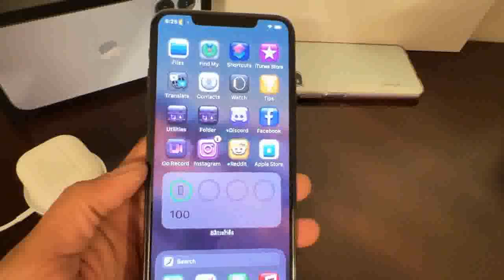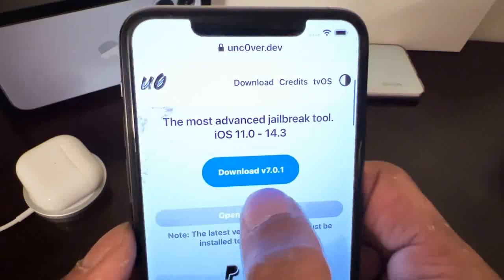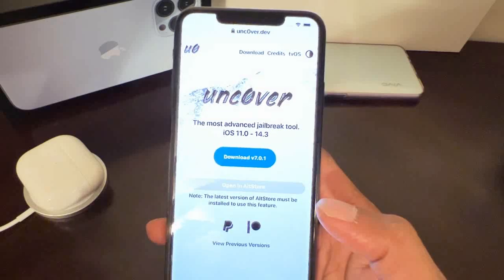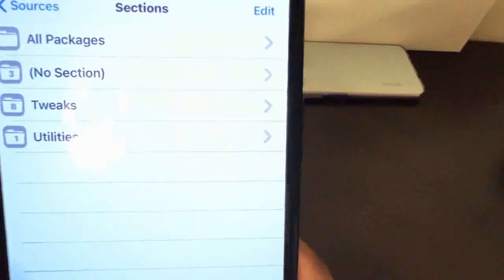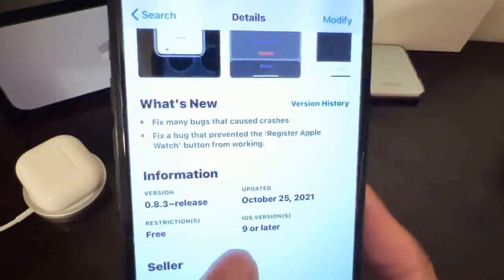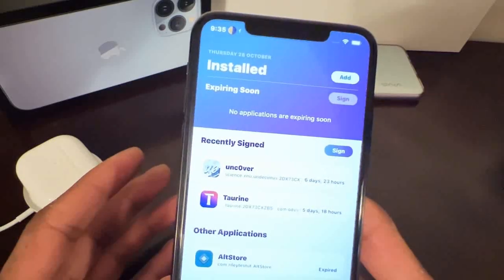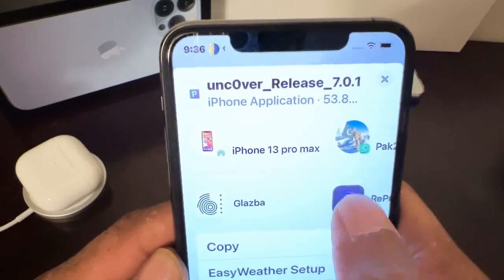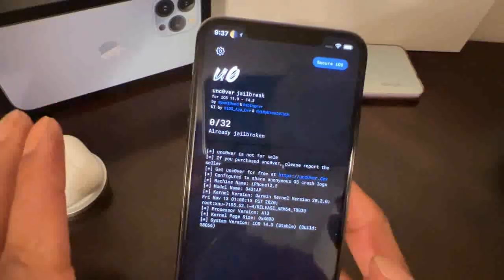How To Update And Resign Unc0ver Jailbreak To V7.0.1 Without Complete 2021!￼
In this video we are going to take a look at how to update and resign unc0ver jailbreak 2021!

How To get Picture in Picture on iOS!